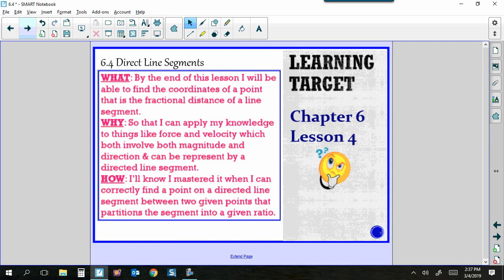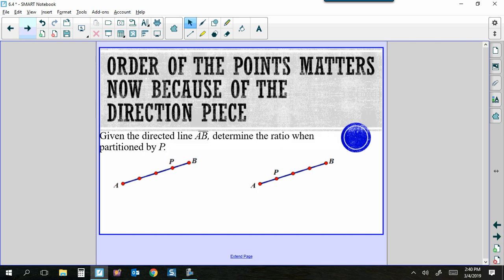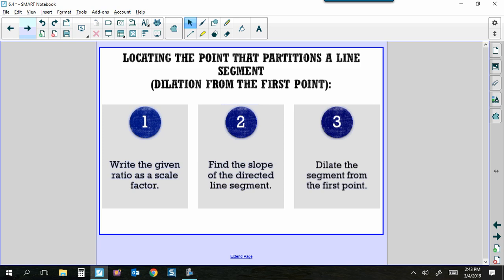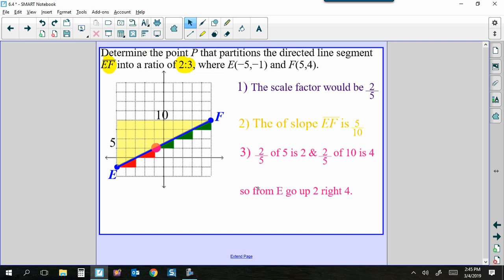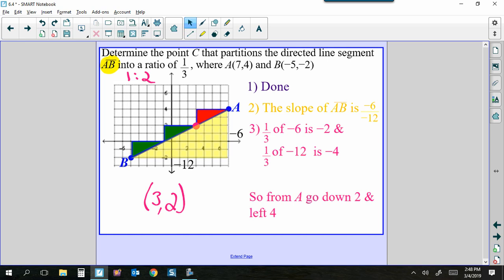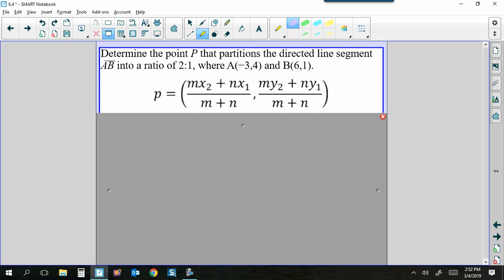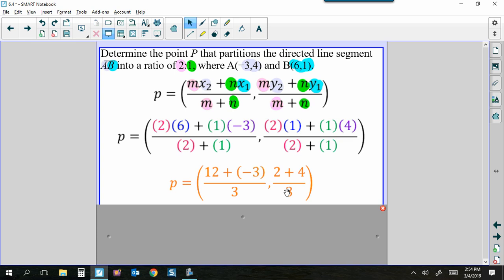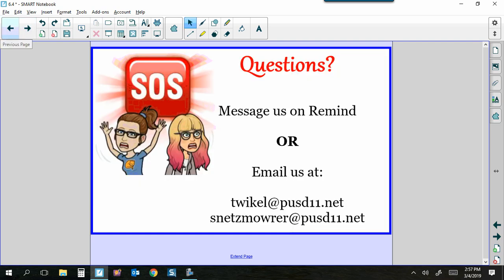6.4 Directed Line Segments